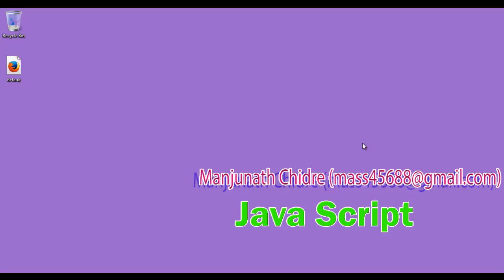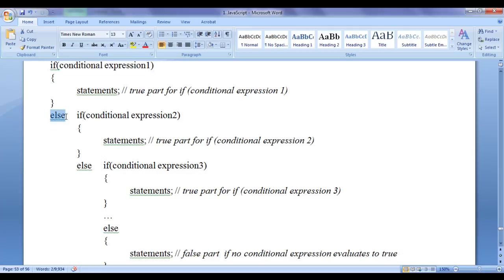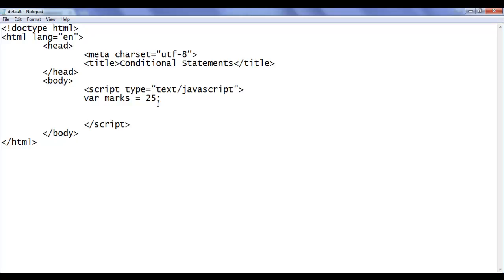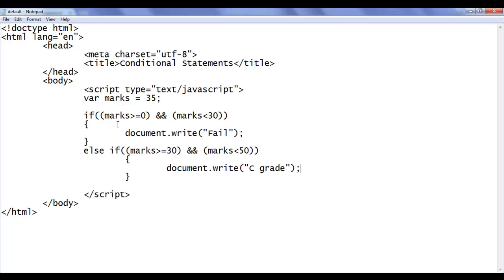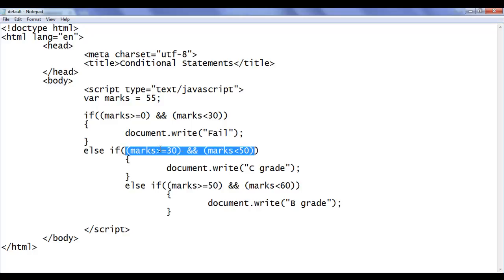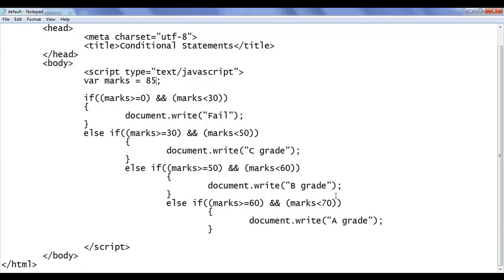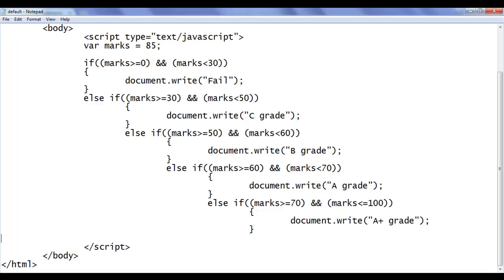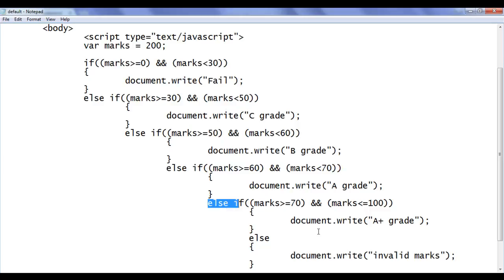if-else-if statement in JavaScript - JavaScript Tutorial 35 🚀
► Learn if-else-if statements in JavaScript quickly with our step-by-step tutorial! Discover their unique advantages and applications. Perfect for beginners. Start coding with confidence today.